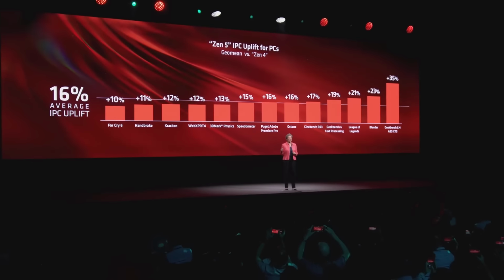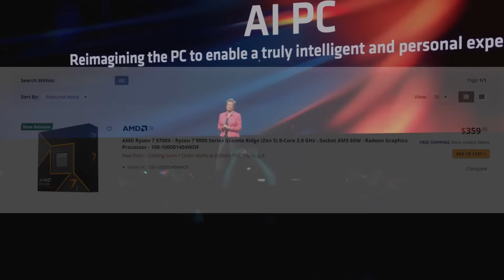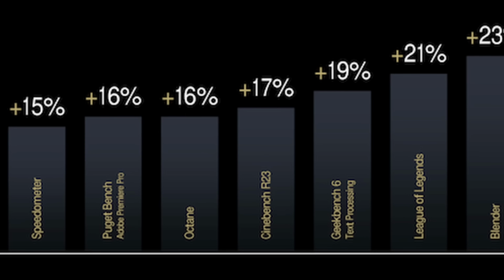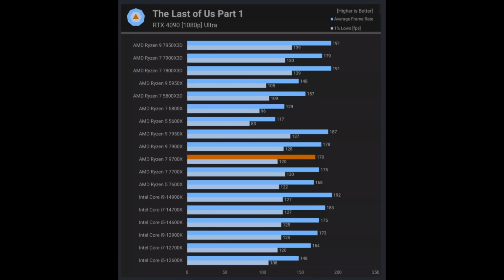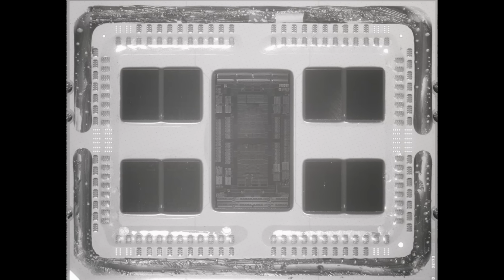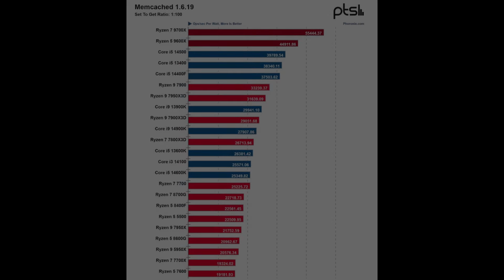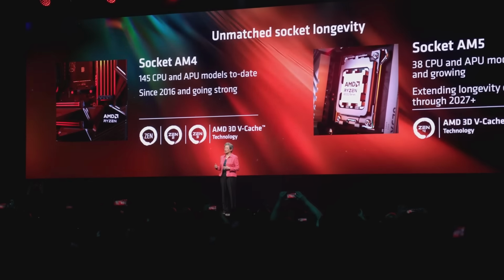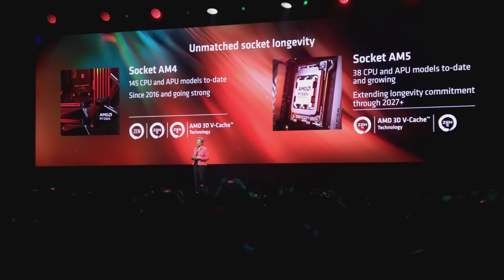Zen 5 makes PERFECT sense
Urcdkeys.Com 25% code: C25 【Back-to-school super sale】